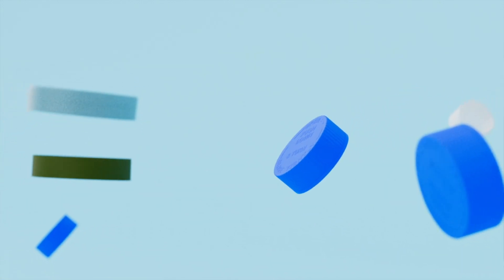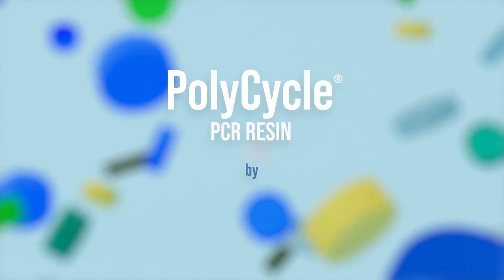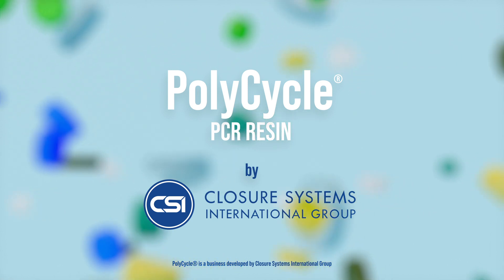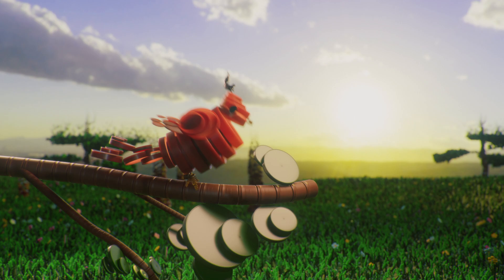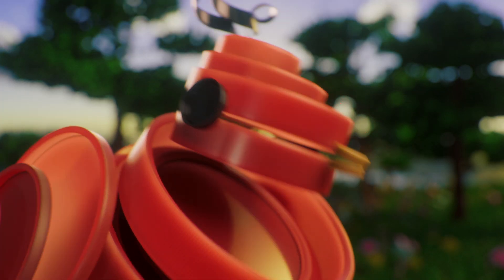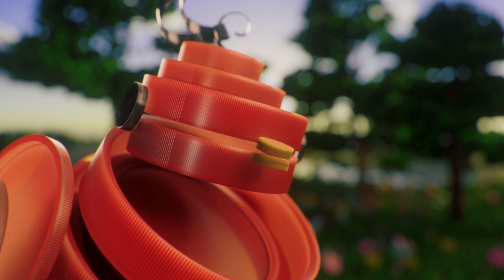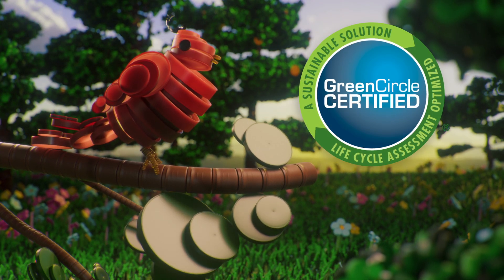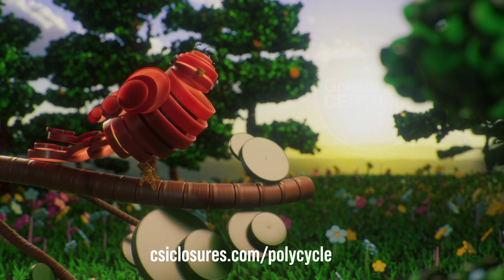Elevate Sustainability with CSI closures made of PolyCycle® PCR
Elevate Your Brand's Sustainability with CSI closures made of PolyCycle® PCR resin.
Discover how PolyCycle® can transform your brand's sustainability efforts by incorporating PolyCycle® polypropylene or polyethylene PCR into your caps and closures. PolyCycle® PCR helps you meet your sustainability goals, stay ahead of legislative demands, and substantiate your environmental claims. With CSI closures made of PolyCycle® PCR, you'll experience the high-quality closures you expect, exceptional performance you require, and the sustainable future our world needs.
PolyCycle®: Elevate Your Brand's Sustainability